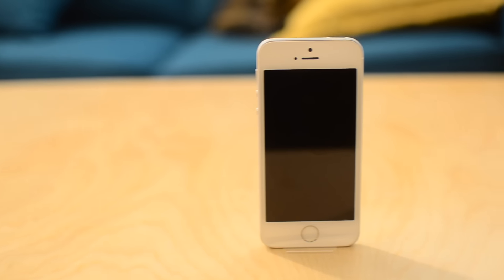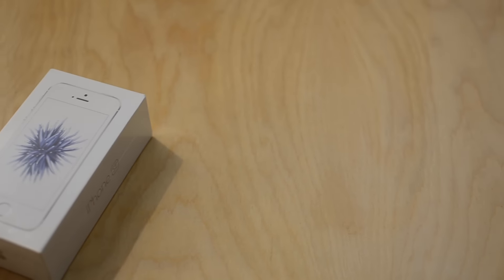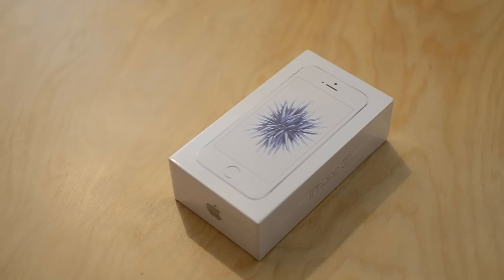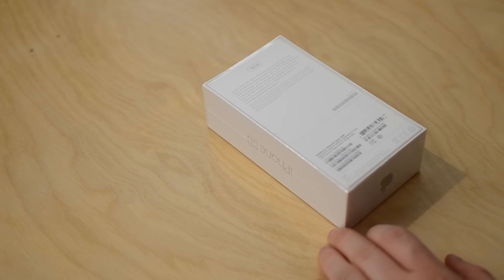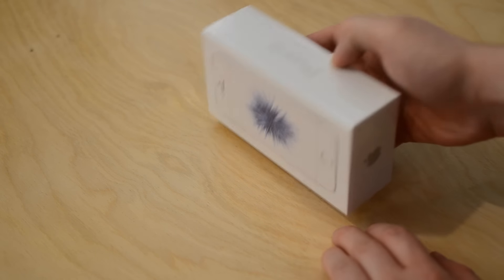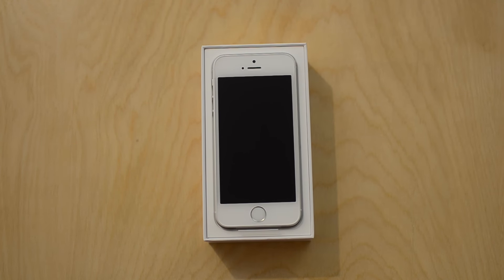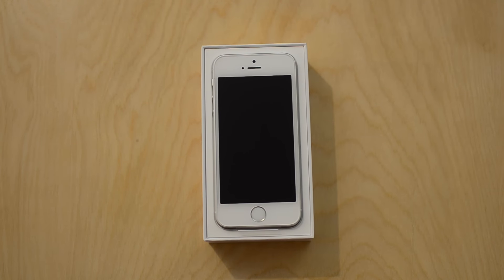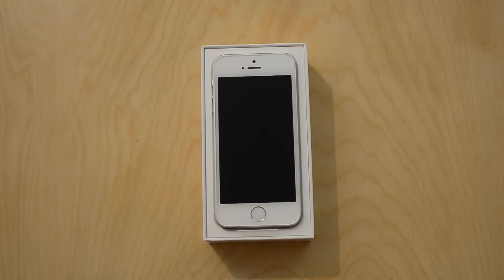Apple iPhone SE Unboxing & Hands On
About iDB